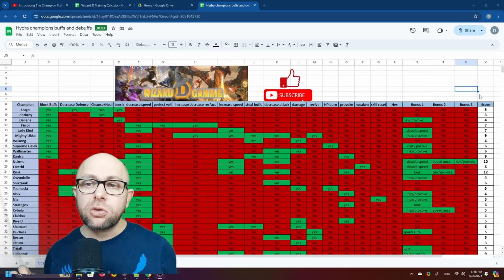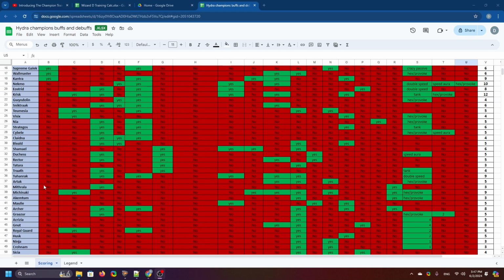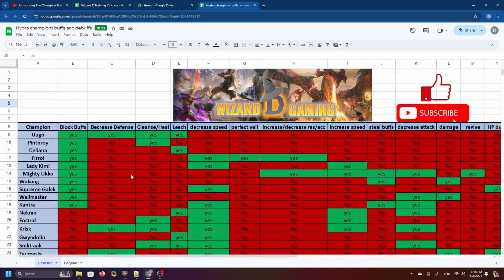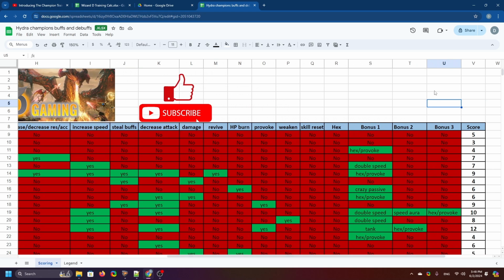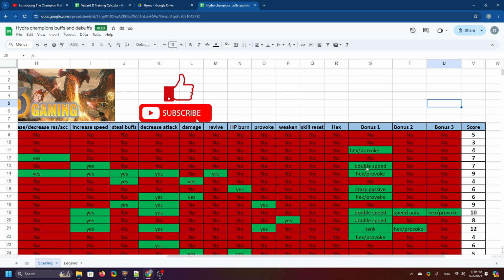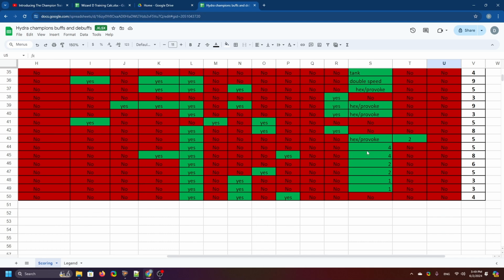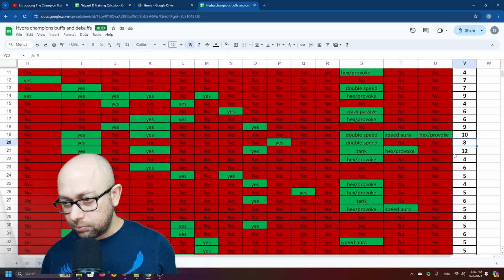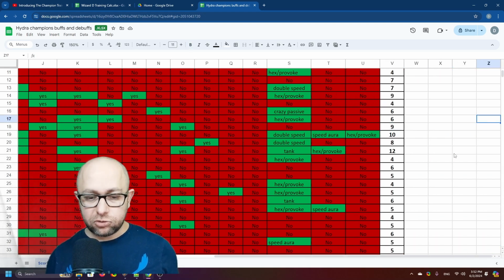Know Your Champs' Score | Raid: Shadow Legends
This is a follow up on my hydra quick guide. I'm sharing a sheet with you that scores hydra champions to make it easy for you to check which buffs and debuffs the champs do, so you can choose a hydra team.
I need your help refining the sheet and enhancing it. so comments are welcomed.